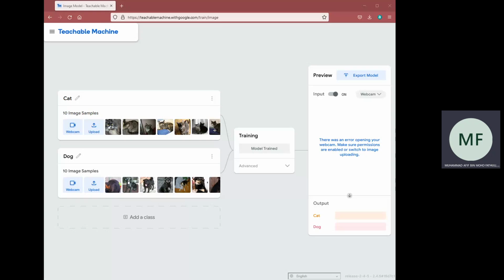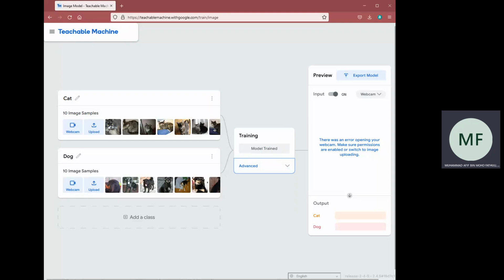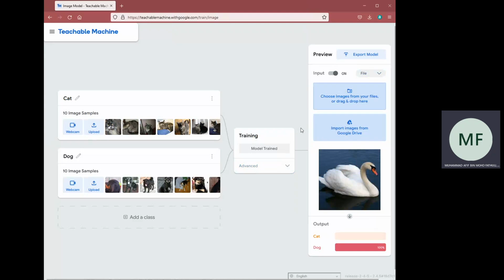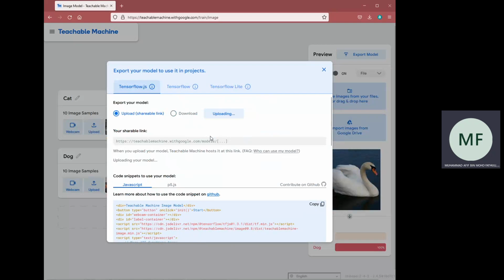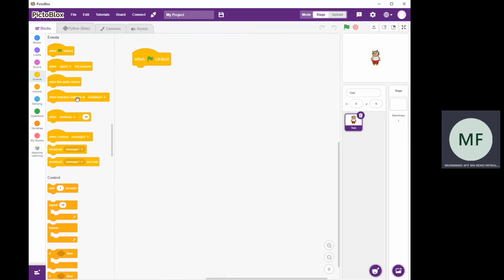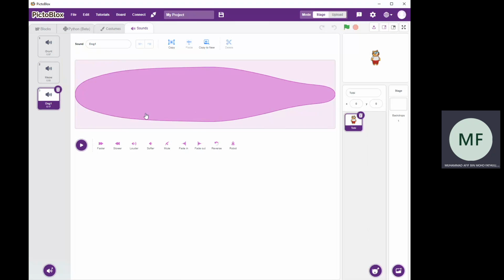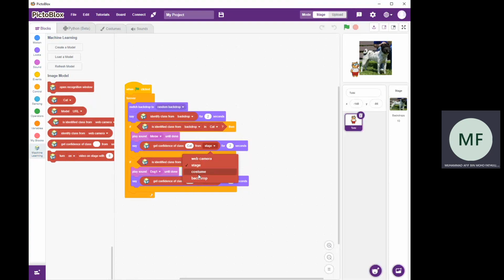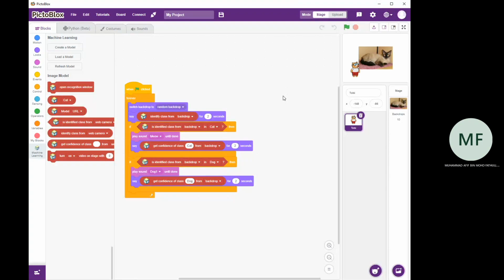Animal Classifier in PictoBlox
Creating  an animal classifier project with ML using Pictoblox built-in blacks and extensions